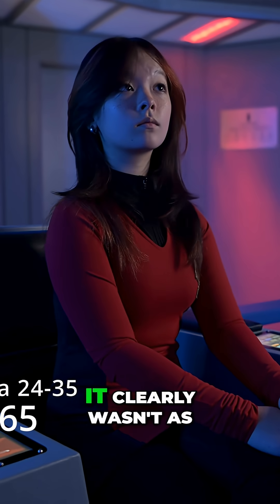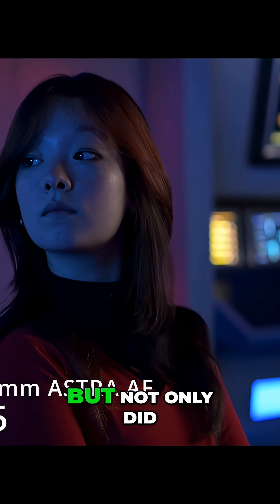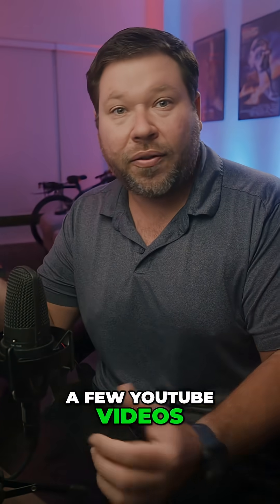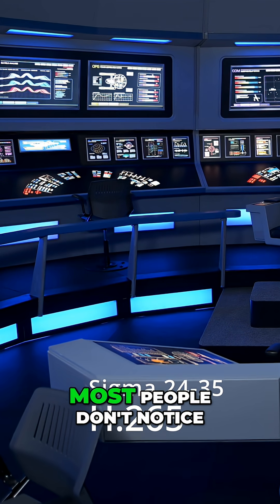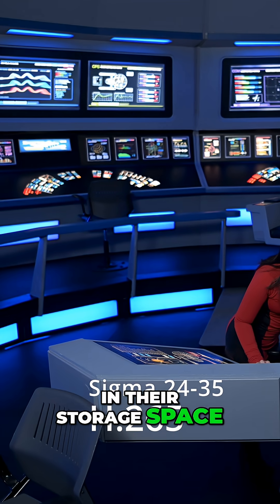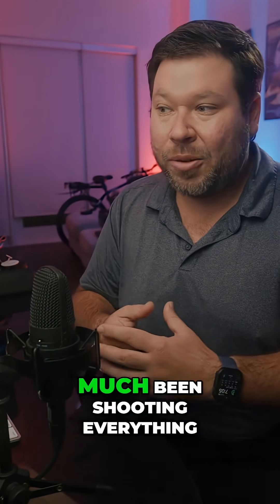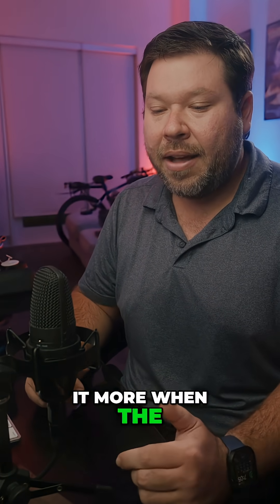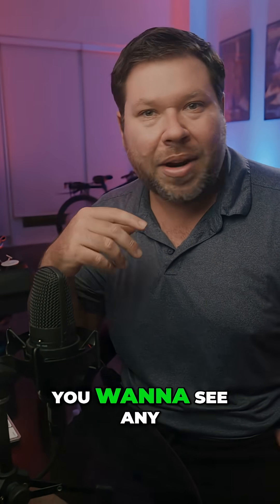Nikon ZR H.265 vs. R3D: Real-World Test & Results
Is R3D the only way to film on the Nikon Z 9? H.265 uses less memory, but does it sacrifice quality? See the results after real-world YouTube video tests and decide for yourself.